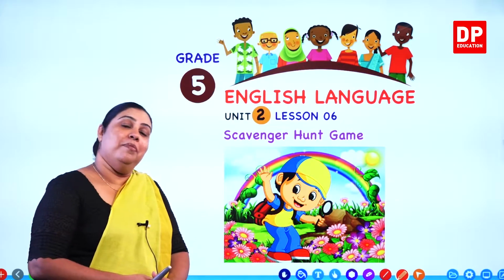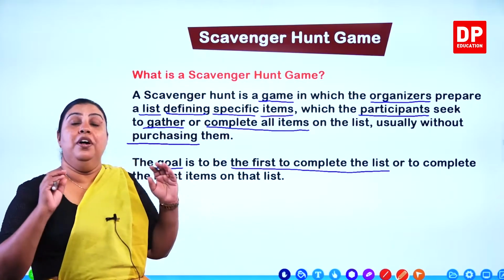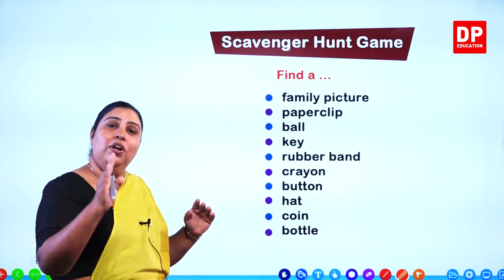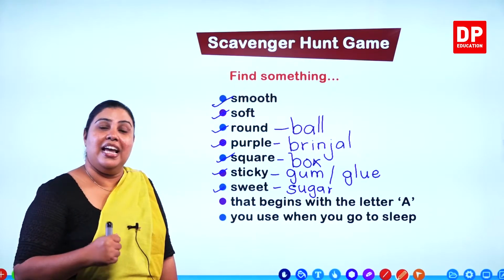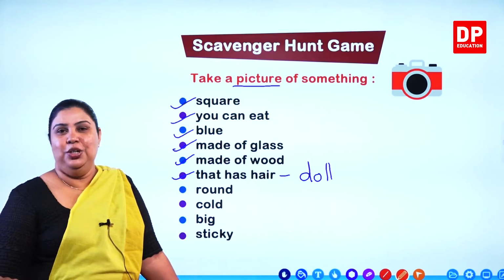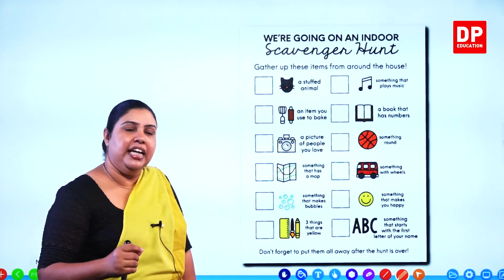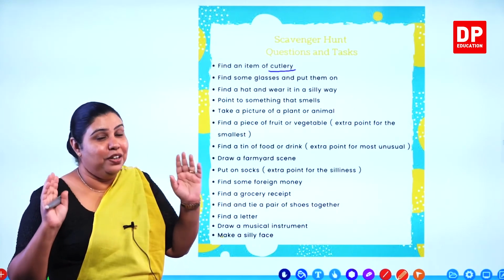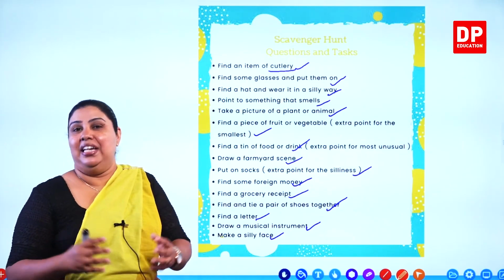2 වන ඒකකය | පාඩම 06 - Scavenger Hunt Game | Grade 05 | English සිංහලෙන්